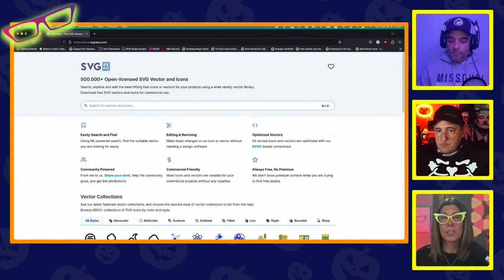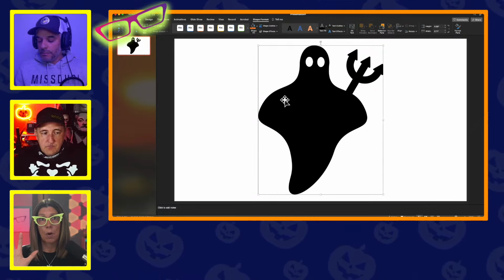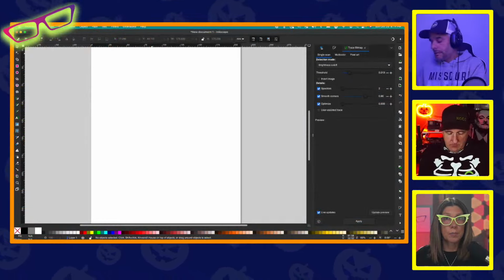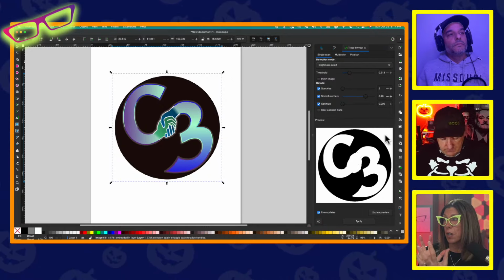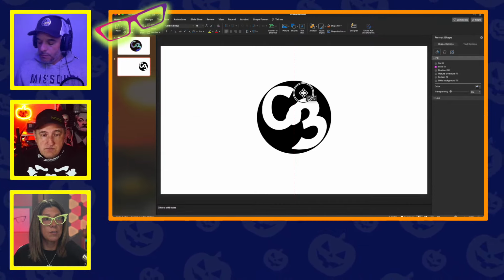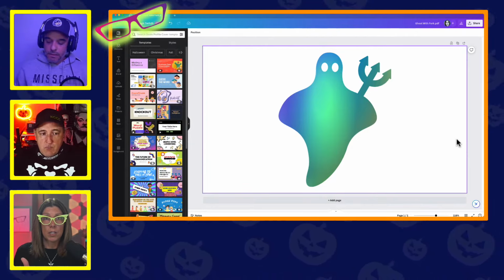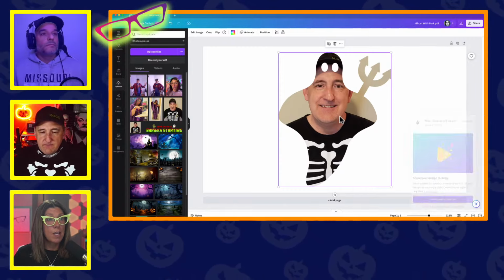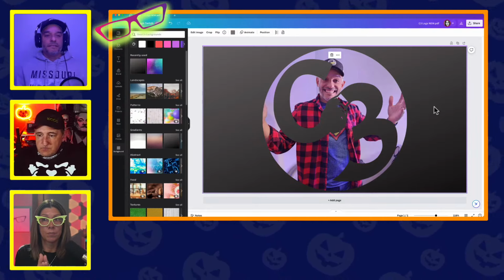Mastering Canva: Custom Frames to Boost Your Content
🎃 Unleash the Halloween spirit in your content with our spooktacular livestream! Join us as we reveal the witchcraft behind crafting Custom Frames in Canva. Learn the step-by-step process and discover multiple uses for your eerie creations. Don't miss out on turning your content into a Halloween treat that'll leave your audience screaming for more! 👻

Our 3 Weekly hosts are:
Together, we want to help you grow online through video streaming and social media marketing.